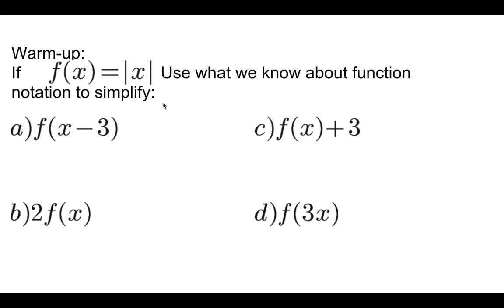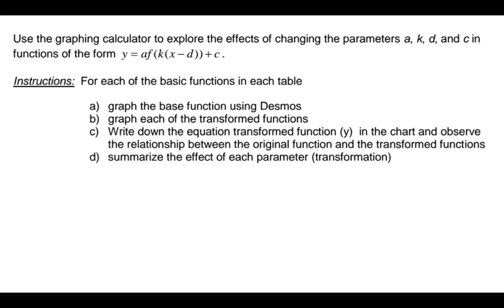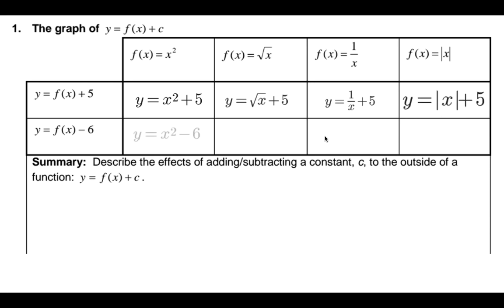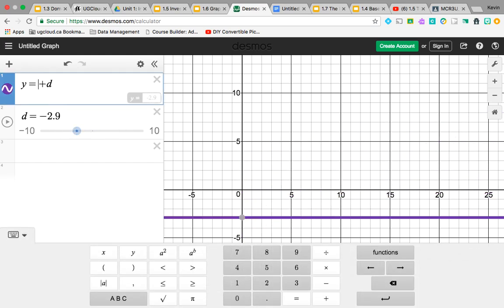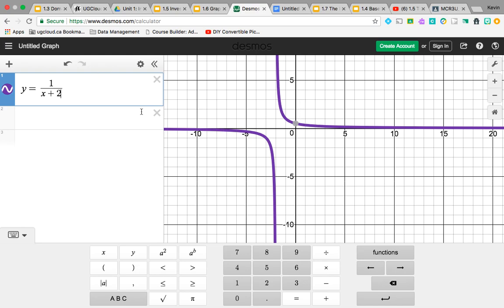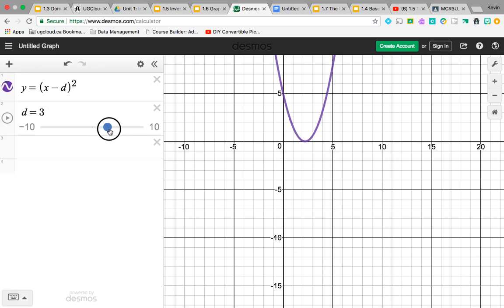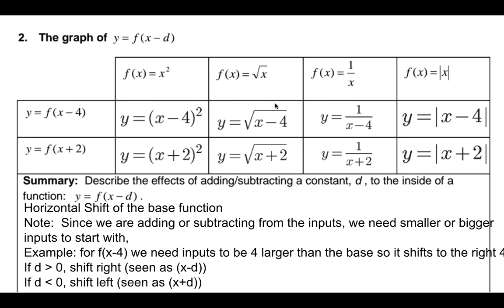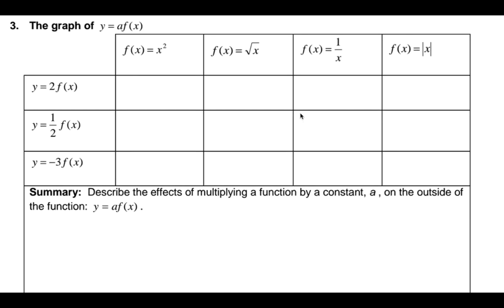Investigating Transformations Part 1